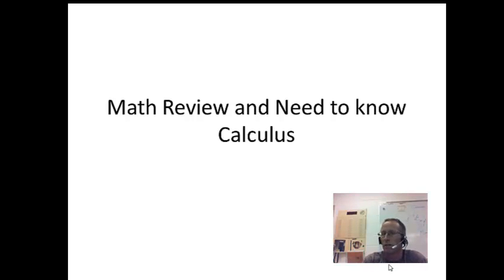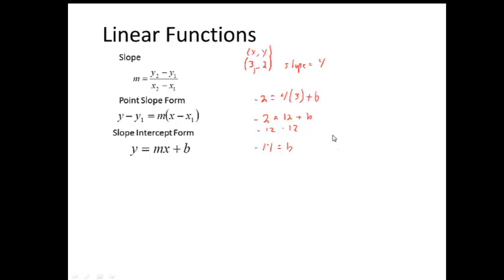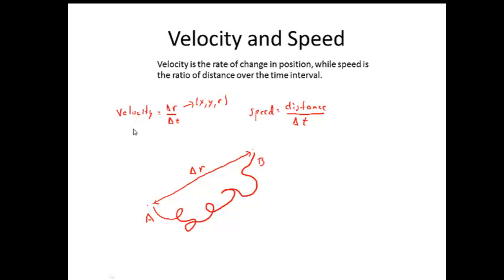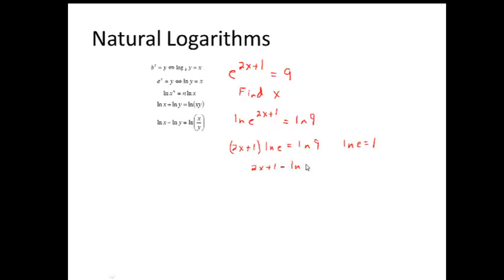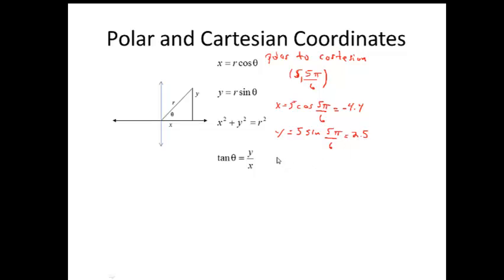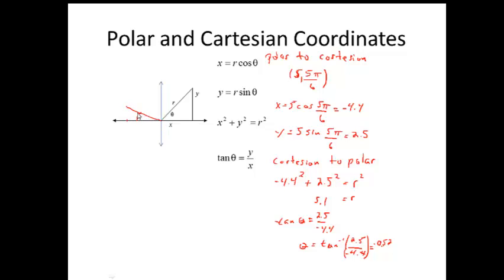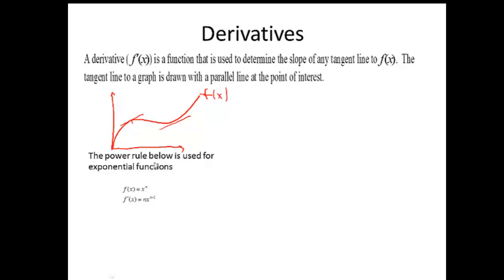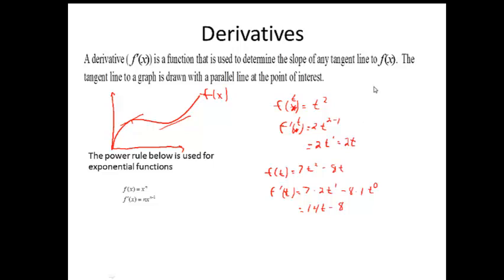AP Physics Chapter 1: Math Review and Need to Know Calculus.mp4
The video describes math type problems often used in the AP Physics class.